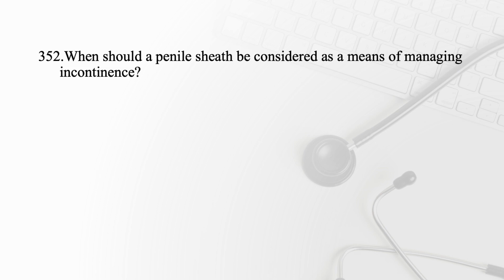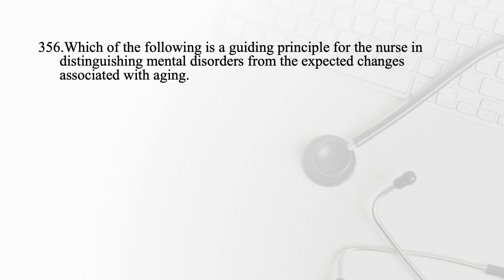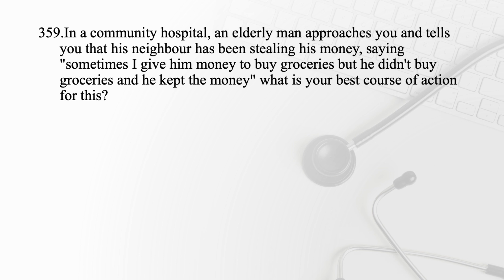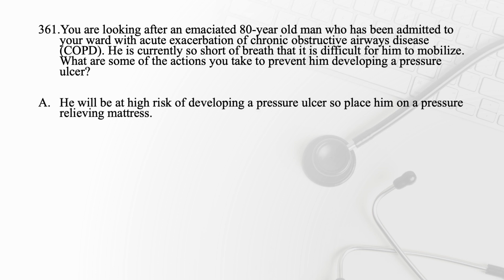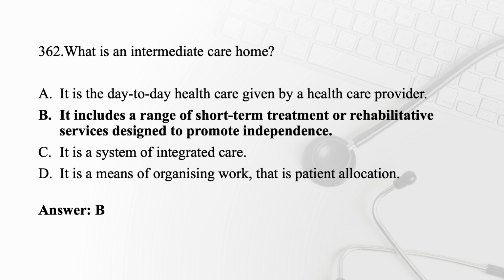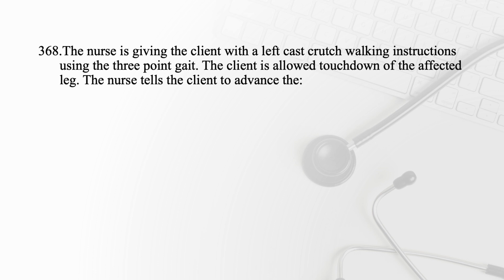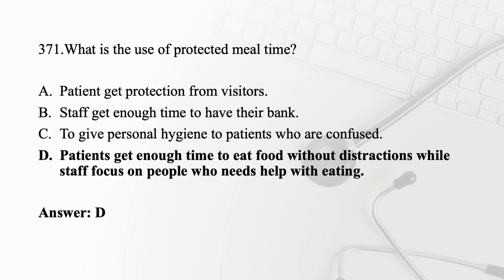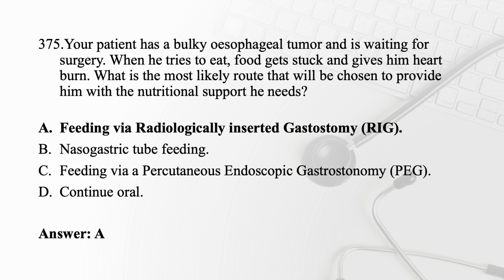NMC CBT QUESTIONS & ANSWERS PART -16 (351-375)| UKRN |UK NURSE | PART_B CLINICAL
NMC CBT TEST PART-B is clinical assessment that consists of multiple choice questions.  @nursingeducation2496 ​